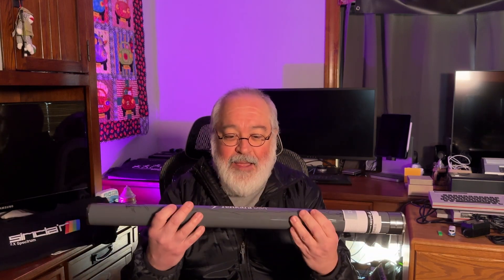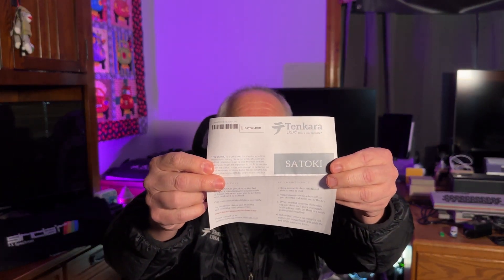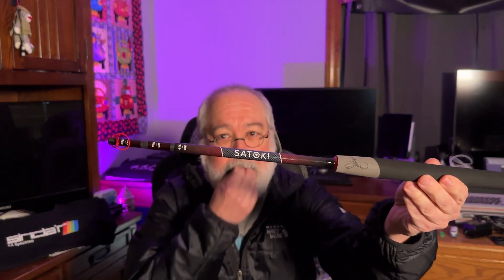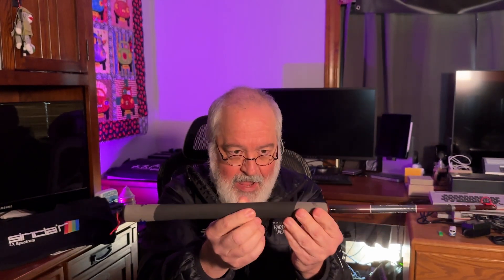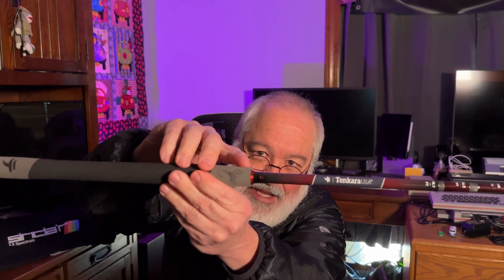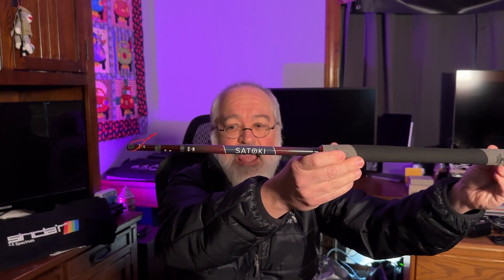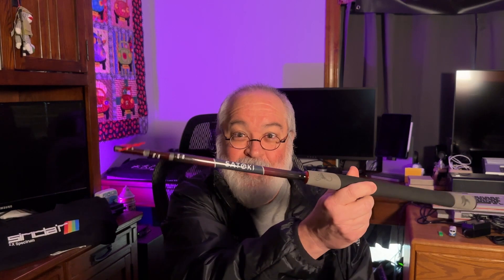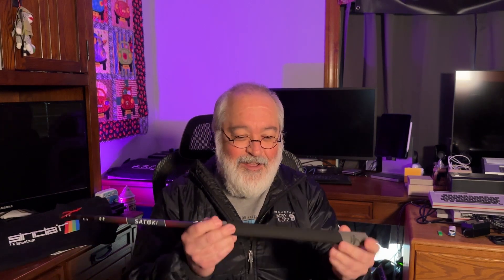Tenkara USA Satoki - Introduction for 2023 - Trout Love Kebari - Simple Fly Fishing - Big Sato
Come see our newest tenkara rod at Tenkara USA, 1st introduced late 2022.  This video is a more in-depth look at our newest offering, and showing some excitement to get out and fish for the 2023 season.

GET YOUR KEBARI READY!

If you want to buy your own Satoki, find them at dealers or directly